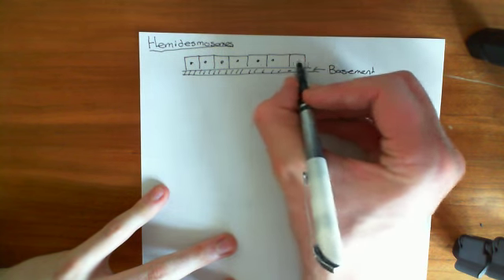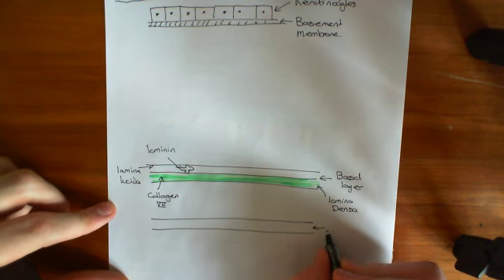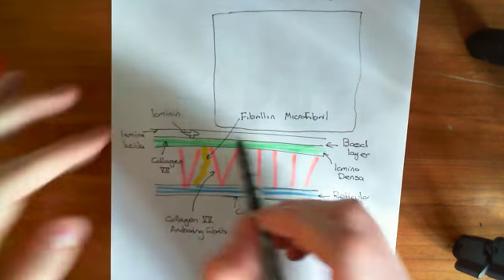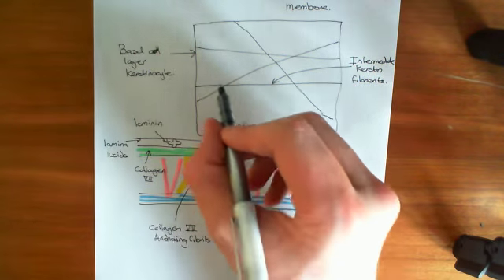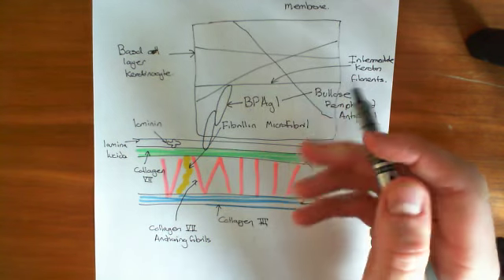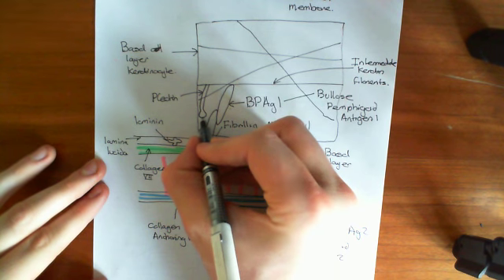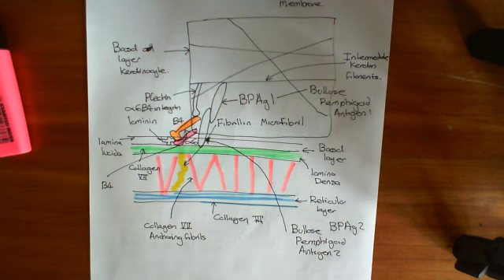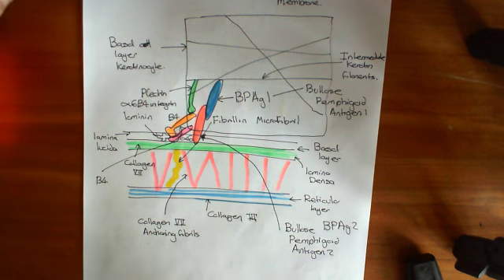Hemidesmosomes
We discuss the structure of a hemidesmosome and its importance in the structural integrity of the epidermis